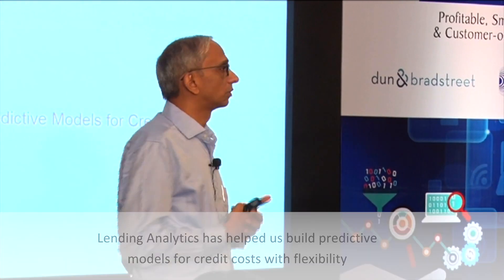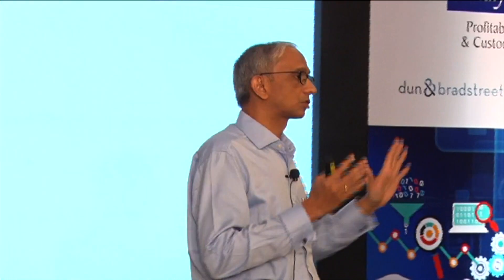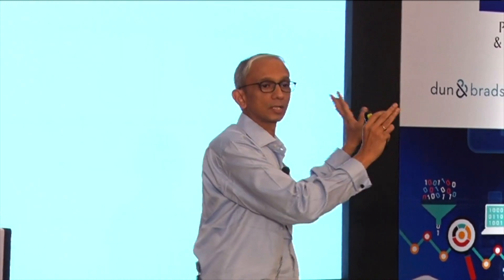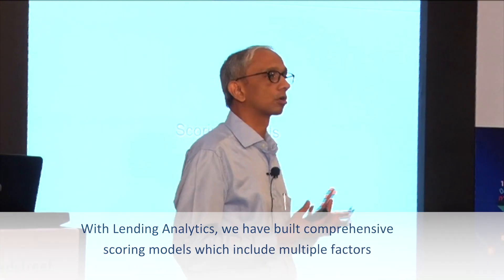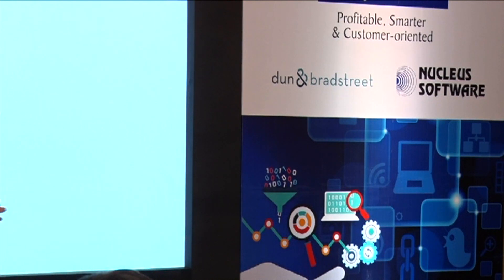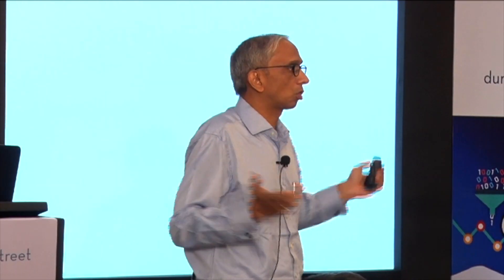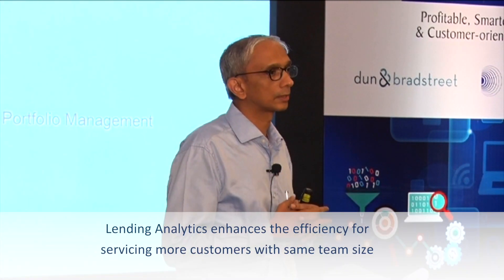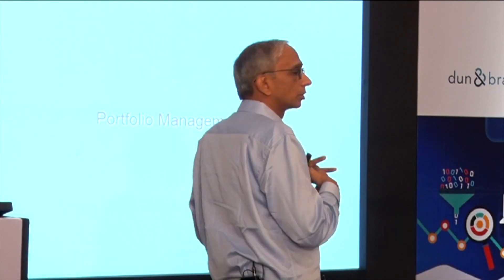Mr. G. Ramesh, MD & CEO, HDB Financial Services speaks on leveraging the power of Lending Analytics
HDB Financial Services, one of the leading Non-Banking Financial Companies (NBFCs) in India is using Nucleus Lending Analytics for informed decision making through accurate predictions and easy-to-build decision models. Mr G. Ramesh speaks on how data driven business insights helped HDBFS in targeting the right customers, reduce cost and enhance quality of credit portfolio by strategic decisioning throughout the loan lifecycle.